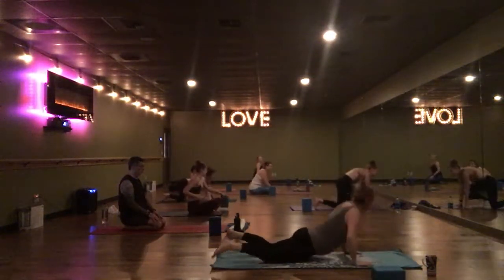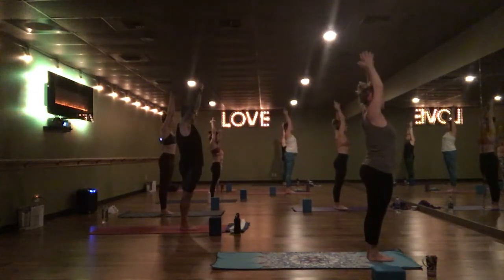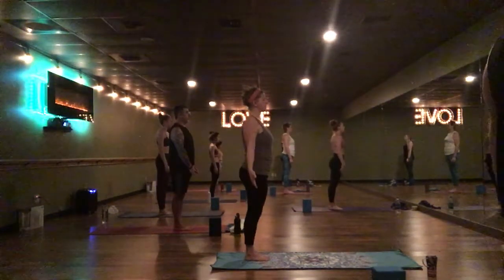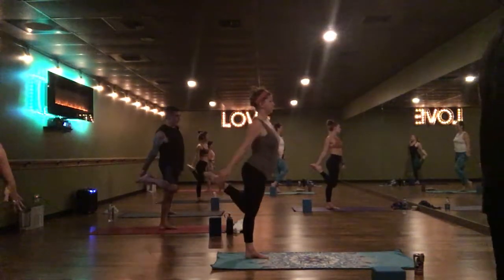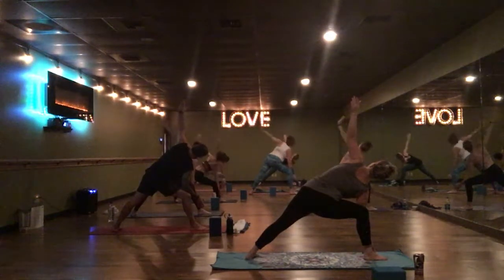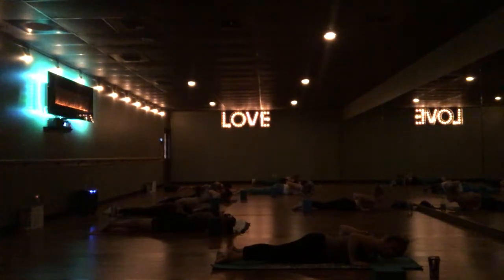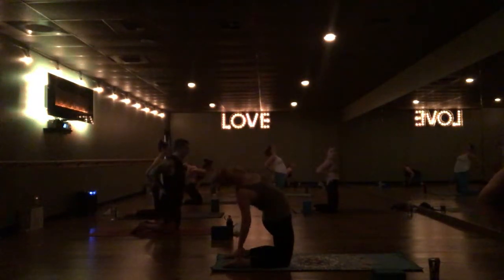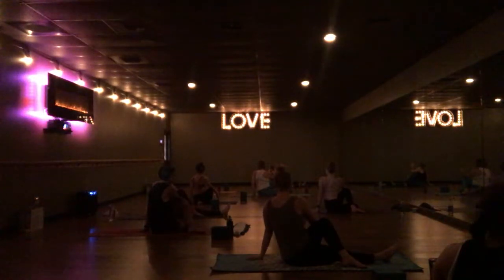Open Up! Teacher Showcase - Talia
Open Up! Yoga Teacher Training Verbal Finals - Featuring Talia

Open Up! Yoga Teacher Training's "Performance Element" focus highlights tons of practical experience in the teacher training environment. While many programs merely lecture and offer a lot of philosophy and theory, Open Up puts you center stage from the first hours of training, honing your skills, revealing the glorious teacher that was inside you all along.  Every session of TT is about you up in front, working on your voice, tone, tempo, timing and delivery of intelligent, inspiring instruction.

Open Up! Yoga Teacher Training's core curriculum emphasizes 5 learning objectives.

When you graduate you will be able to:

1. Teach a 60 minute class, divided into three distinct 20 minute segments: Warmup, Challenging, and Floor sequences, in both the Hatha and Power Yoga Traditions, as well as Yin and Sculpt.

2. Utilize safe transitions, emphasizing active dialogue.

3. Use music that facilitates the mind-body experience and enhances the activities at hand.

4. Adjust yoga students energetically, verbally and physically as are appropriate, welcome and empowering to the student.

5. Teach all levels, all the time, in real time.

Open Up! Yoga Teacher Training Teaching Yoga: The Side Hustle to Save the World - The Official Training Manual of Open Up! Yoga Teacher Training

Light Not Might: The Podcast Companion to Open Up!